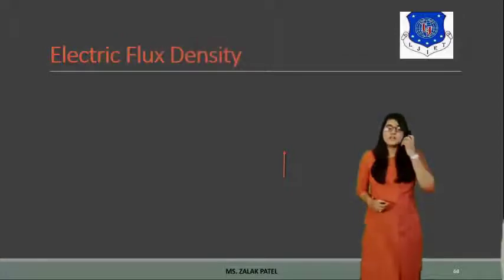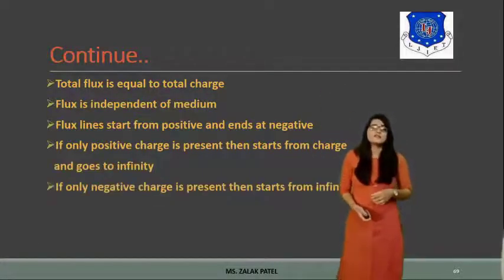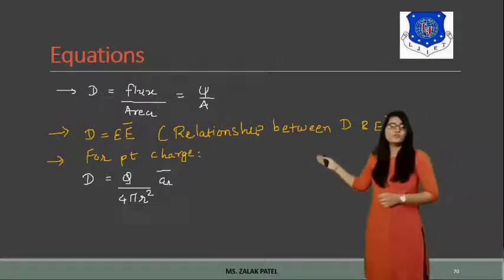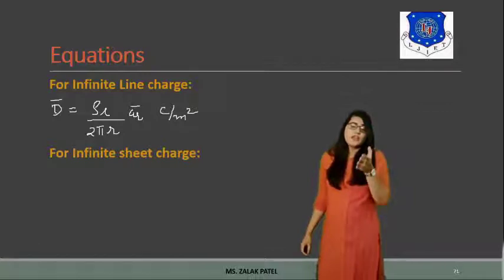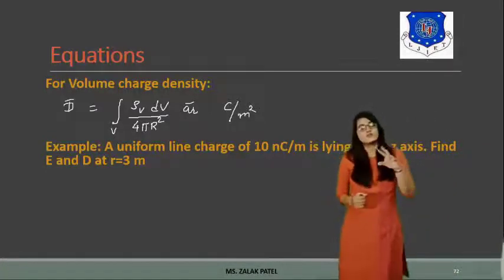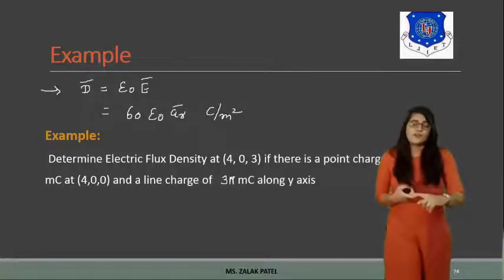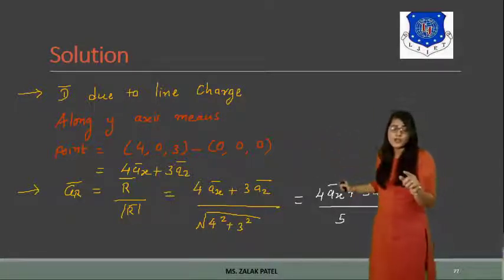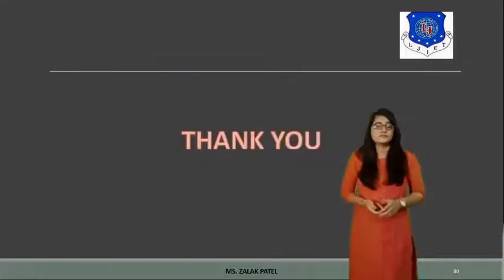Session18_Electromagnetic Theory_Sem-4_EC_ 16 April 2021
Topic: Electric Flux Density
Questions:
'1. What is flux density?
2. Relation between E and D
3. Unit of flux Density
4. What do you mean by point form of flux density?
5. Application of flux density
6. How to find total flux density
7. What is flux density due to line charge?